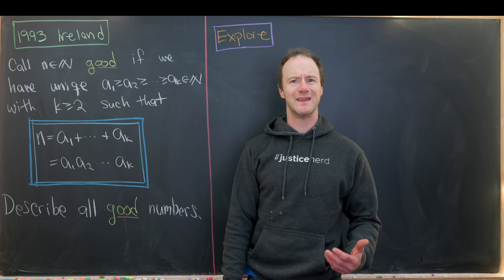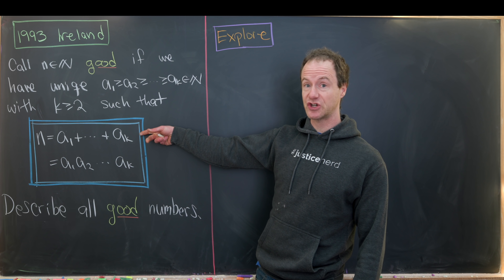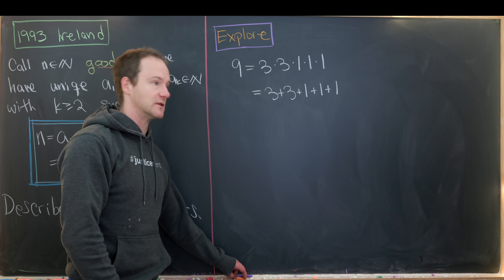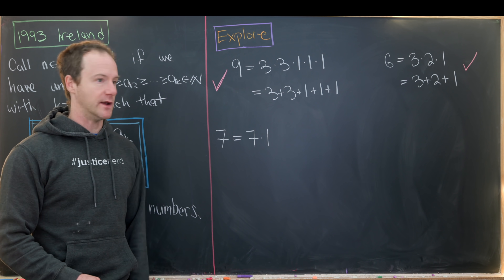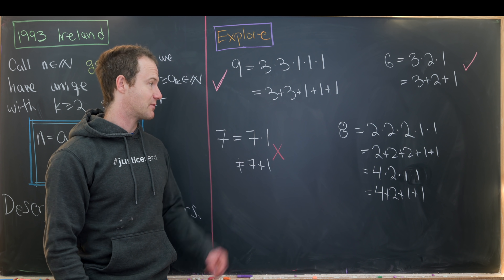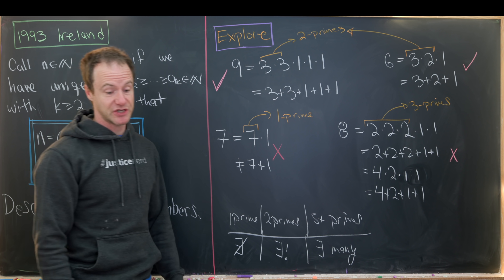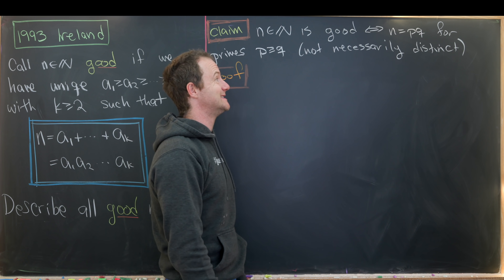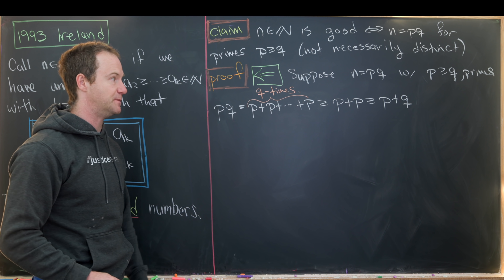What makes a number "good"?